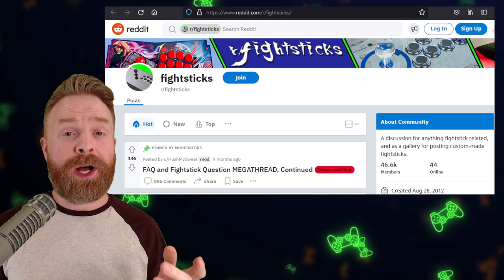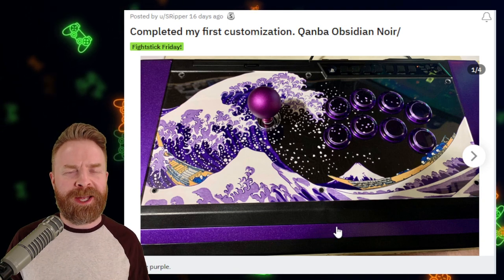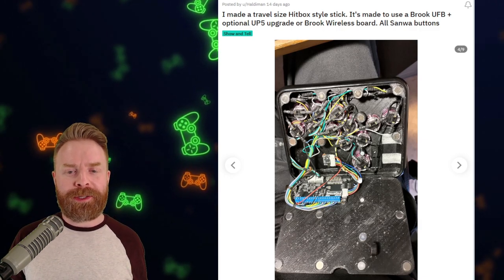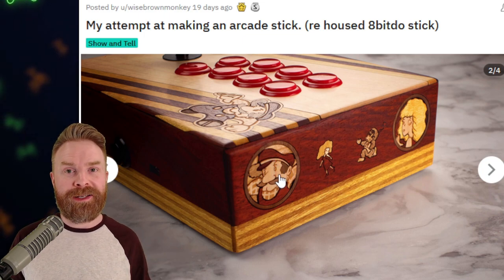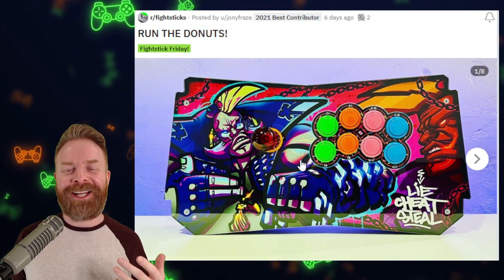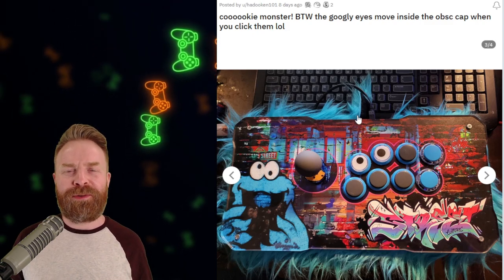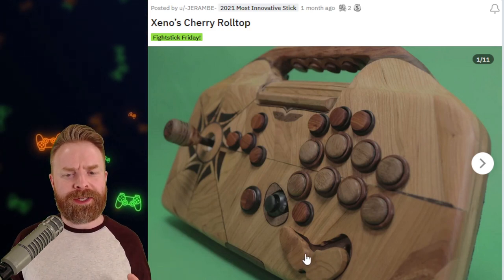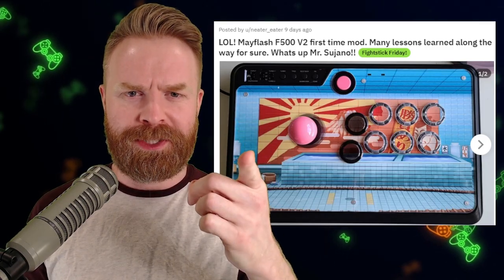Fightsticks of the Month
Hey all! In this video I go over my top 5 fighsticks of the month! We've tightened up the competition by A LOT! Enjoy!